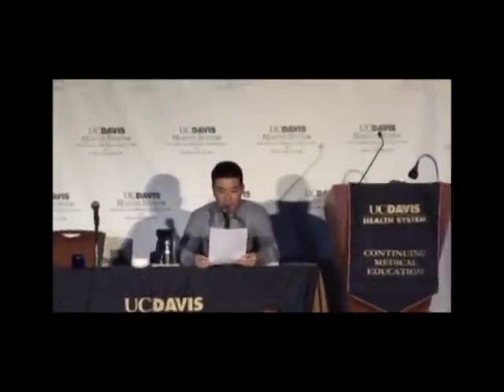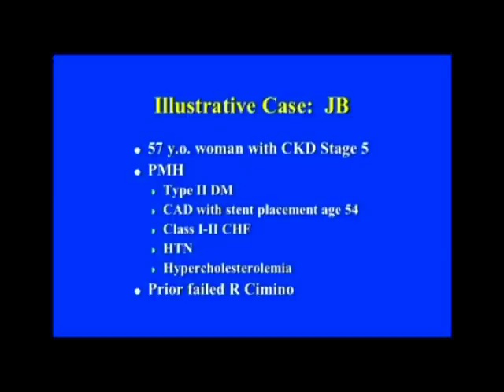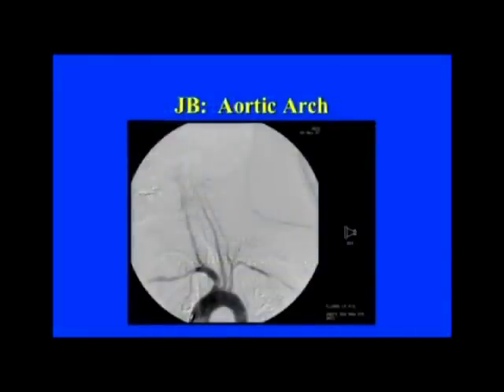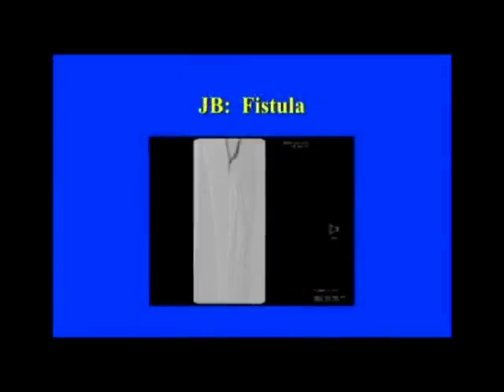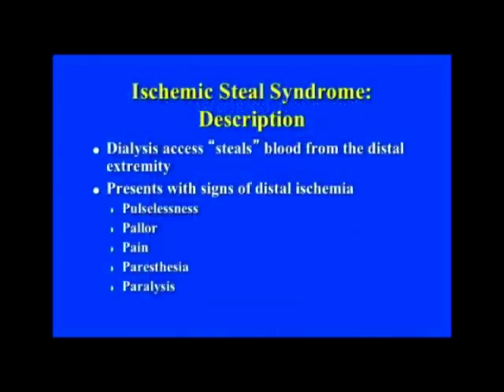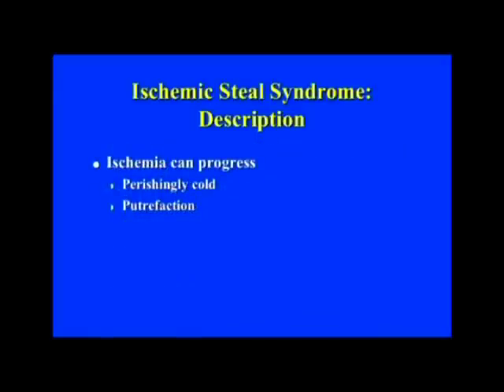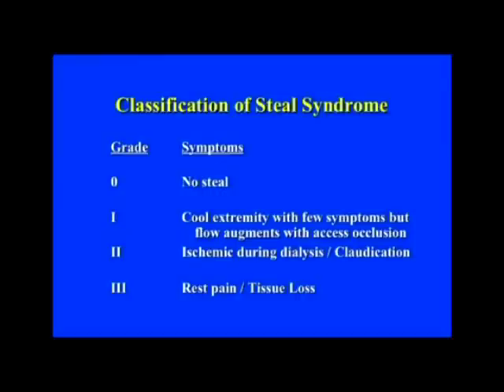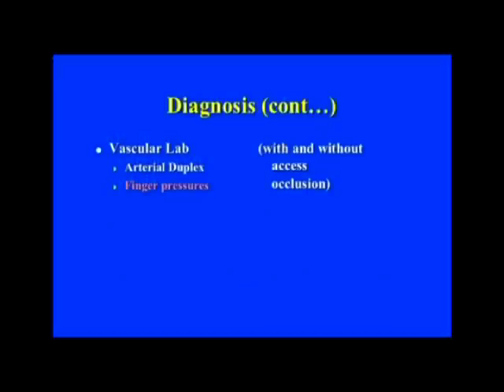Management of Vascular Steal from Dialysis Access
John P. McVicar, MD on the management of vascular steal from dialysis access.  Series: "Vascular Care 2011: Best Practices in Vascular Therapy" [12/2011] [Health and Medicine] [Professional Medical Education] [Show ID: 22939]